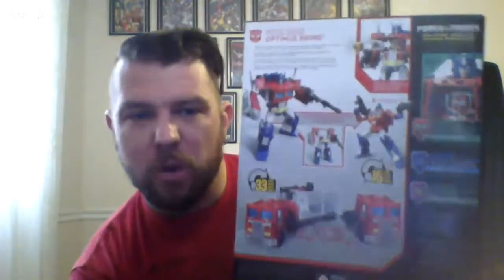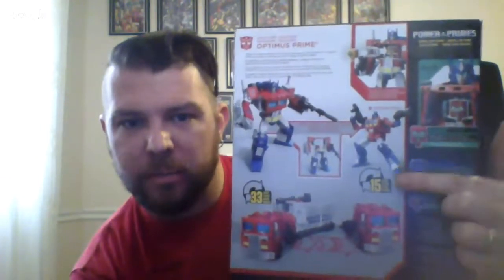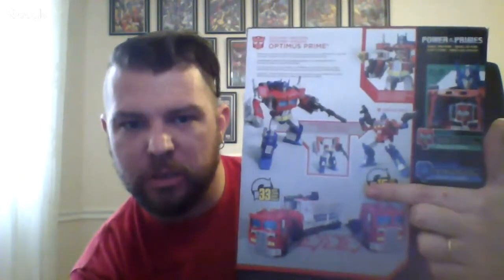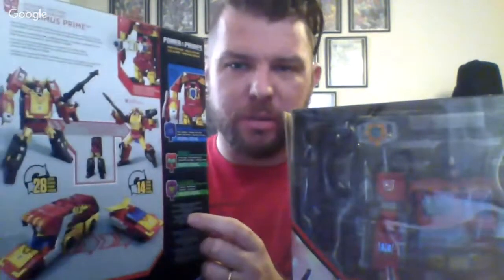CBSI Haul Vid #12 The Dirty, Yet Dorkly Dozenth. Repeat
Live from Perceptor's Lab, where I am stealing bandwidth from Vector Sigma, I AM ULTRAMAXIMUS! IDW Transformers Superfan, Comic Book Collector, sharing the recent weeks Comic Haul!